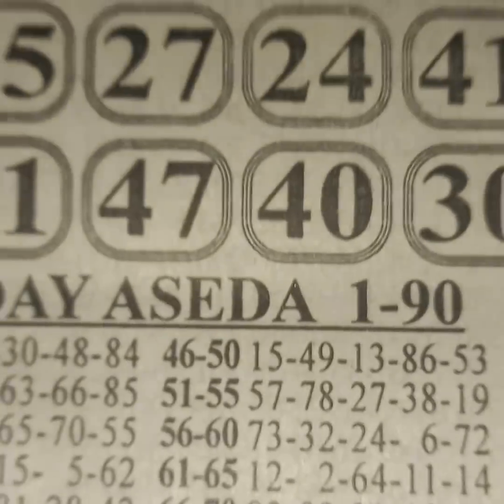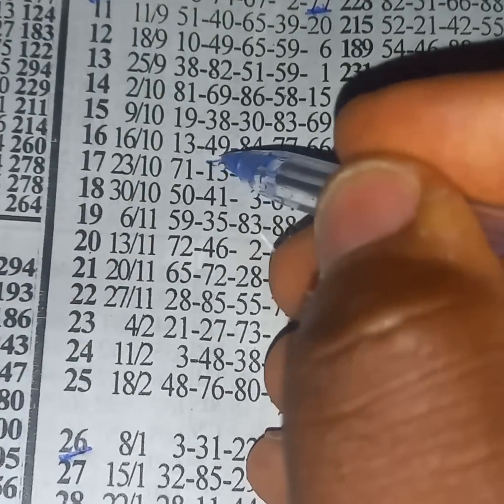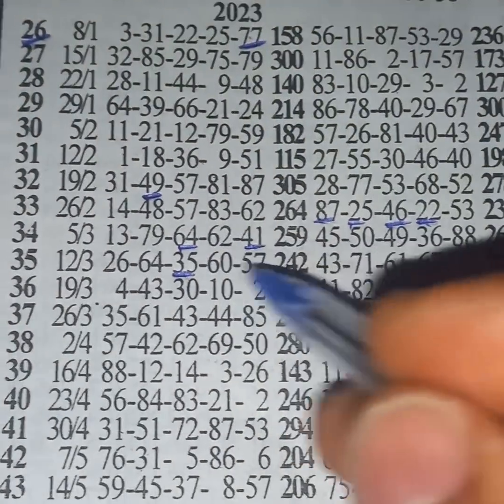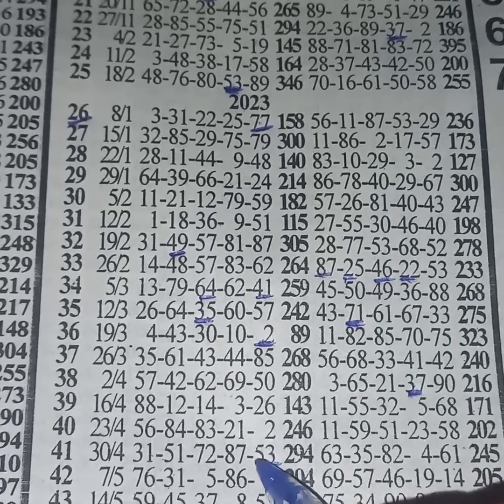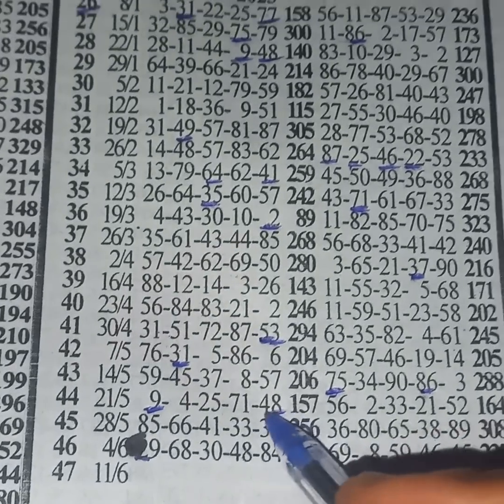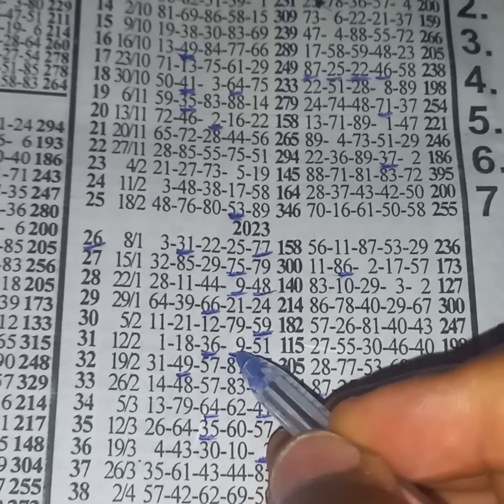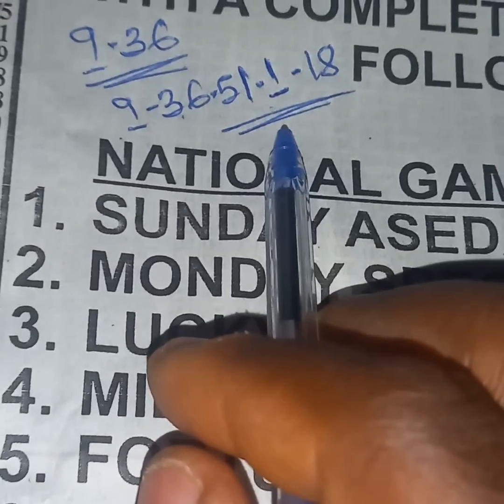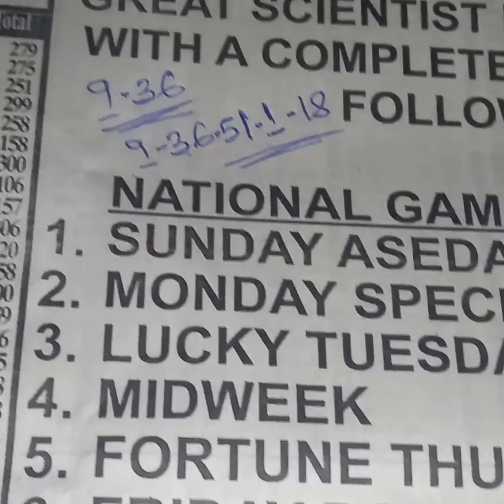💥Sunday aseda💥 unfailing two ✌ sure and serious event, 11th June